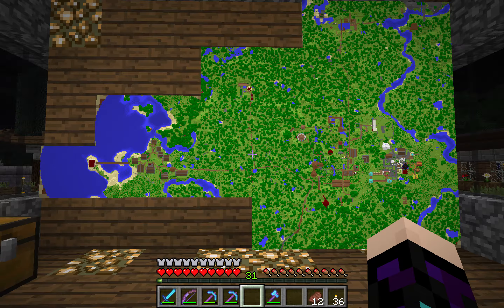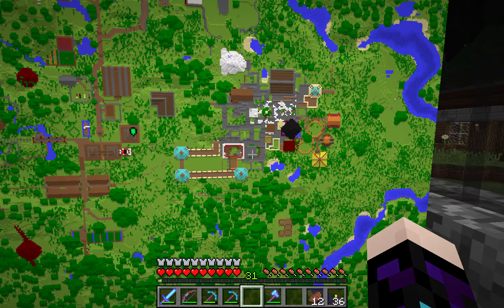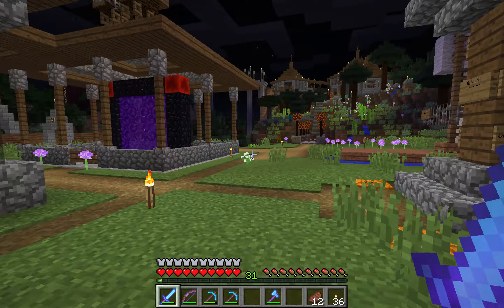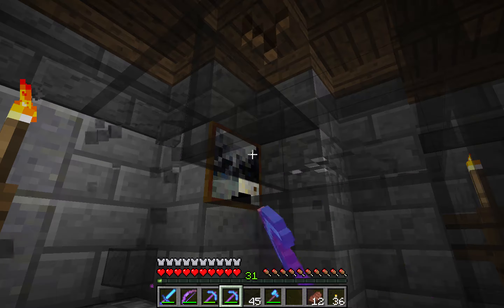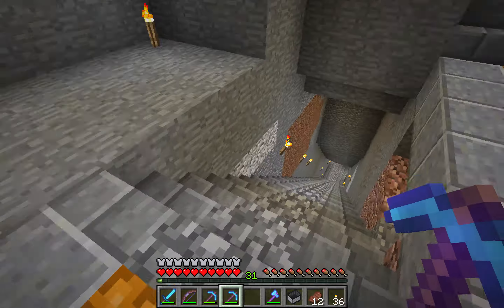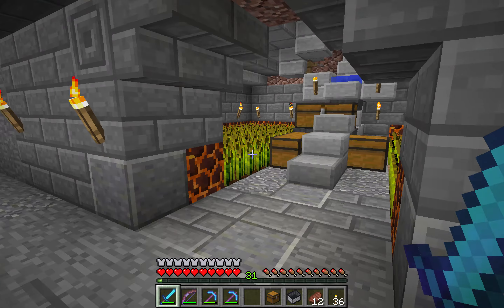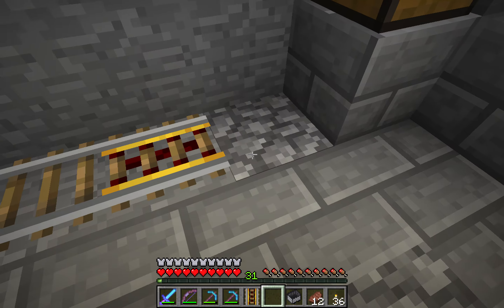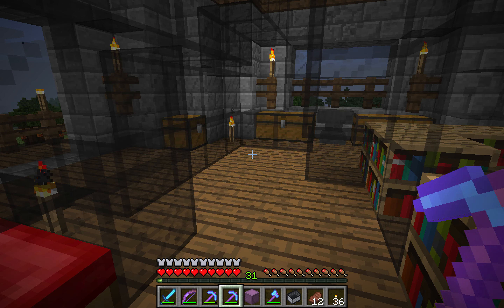Minecraft Vanilla SMP Tree 6 E103 Pranked!